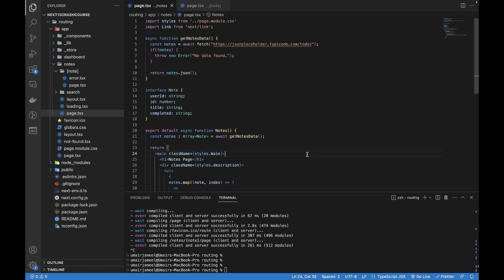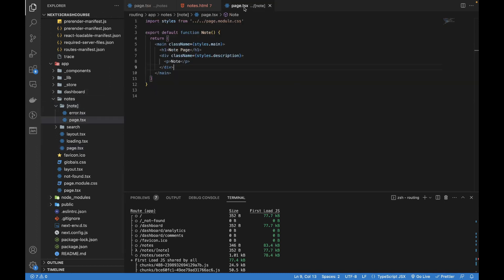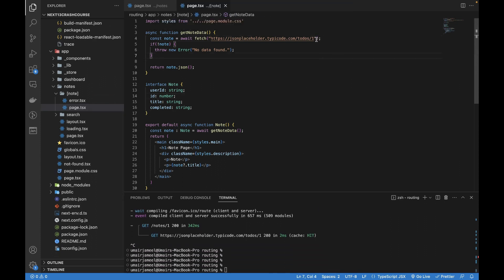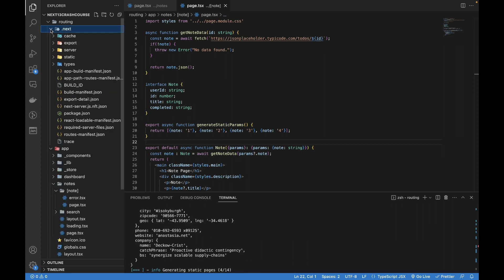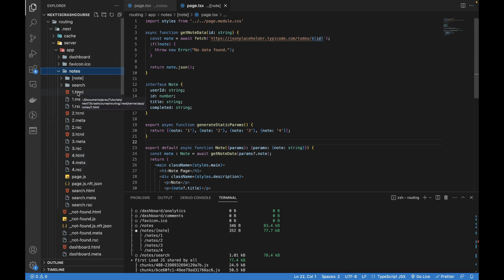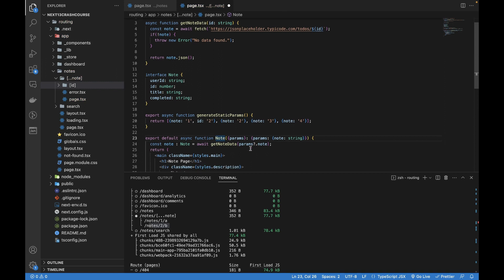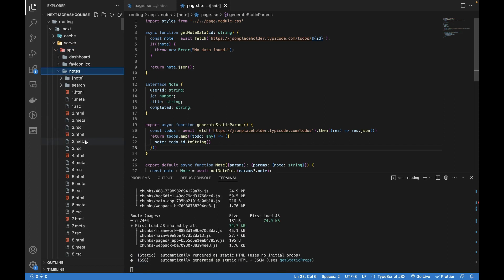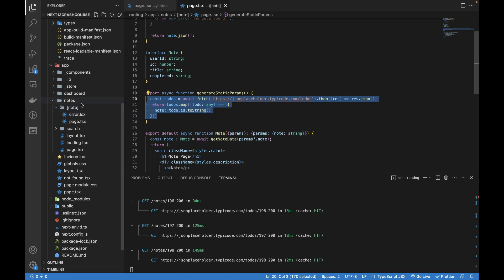Next.js 13 Crash Course #8 - generateStaticParams and its variations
You must have been using getStaticPaths in previous versions of next.js. In this new version next.js 13, new function got introduced called generateStaticParams. In this function you can return props that you want to be statically pre-renders at build time in .next folder.
You can return props for dynamic routes, dynamic routes with unlimited params and also nested dynamic routes.